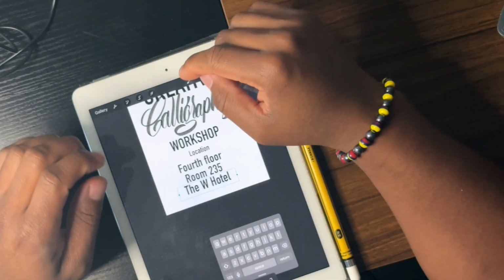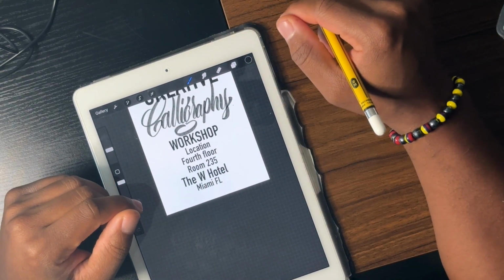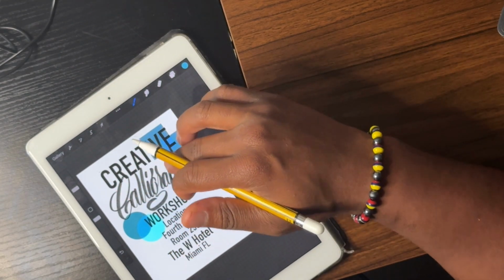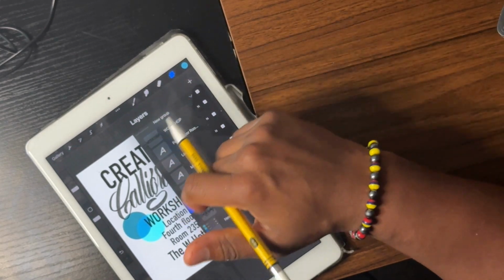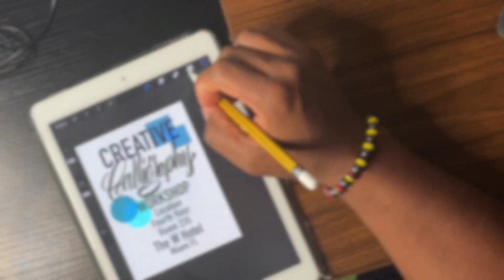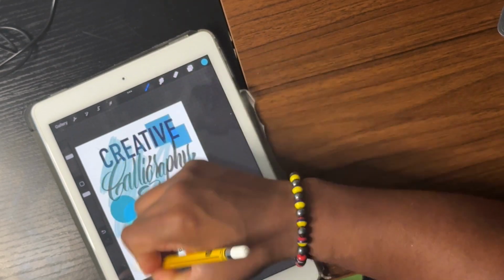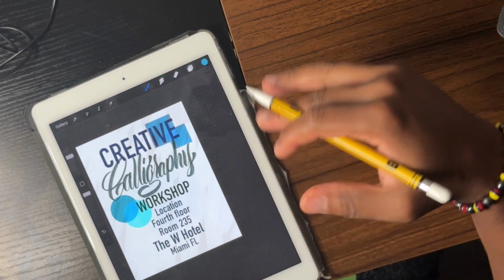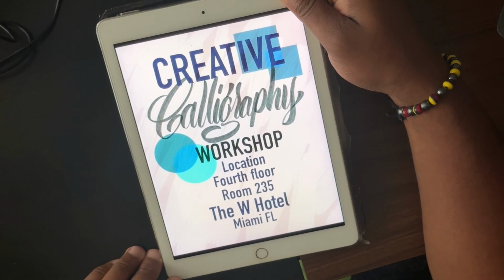How to Design a Minimalist Event Flyer on Your iPad | Easy Tutorial for Beginners (Pt 2)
RIP Evan / Geneva Dooley